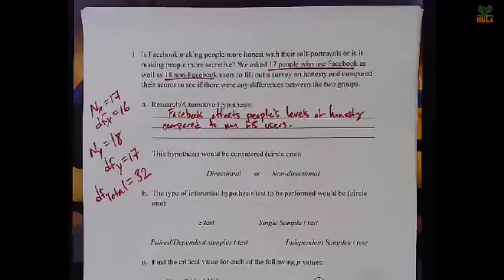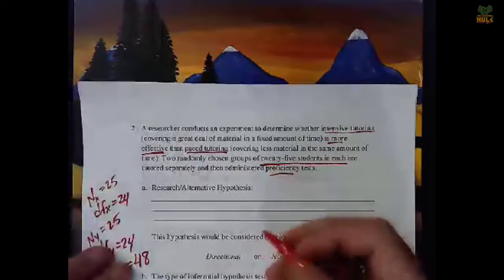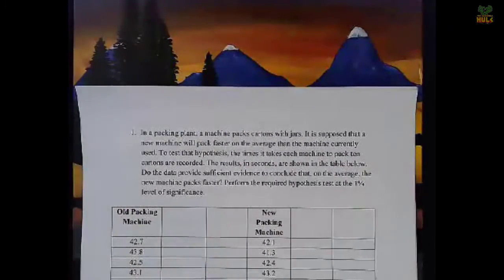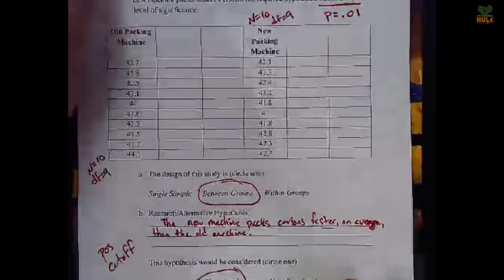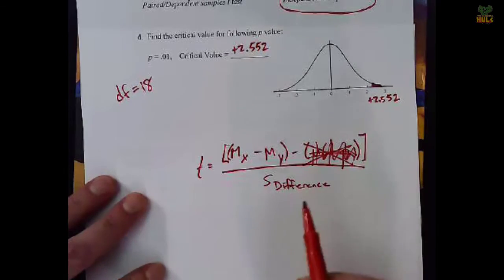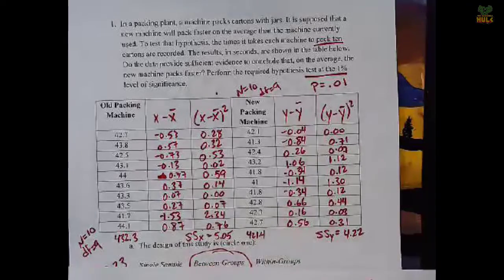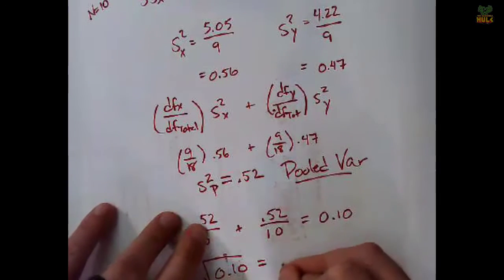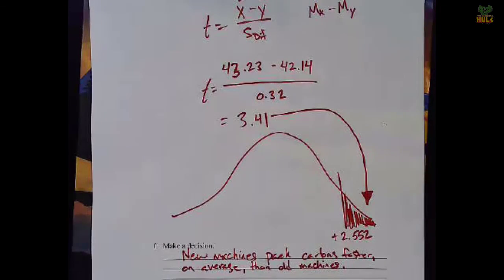Independent Samples t Test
In this video we  work out a few problems related to independent samples t tests.  We discuss how to calculate degrees of freedom for two samples as well as degrees of freedom total, p-values, directionality of hypotheses, etc.  We then work out an entire independent samples t test from start to finish along with calculating pooled variance and standard error of the difference.